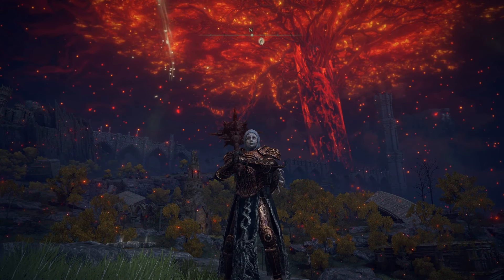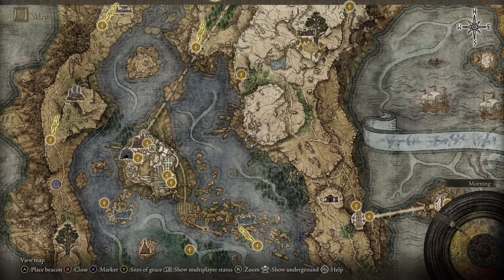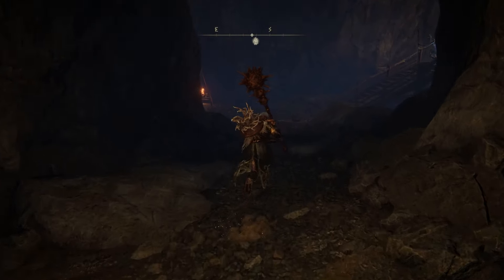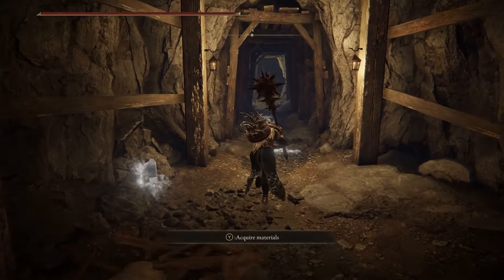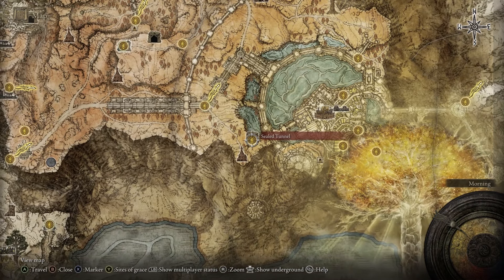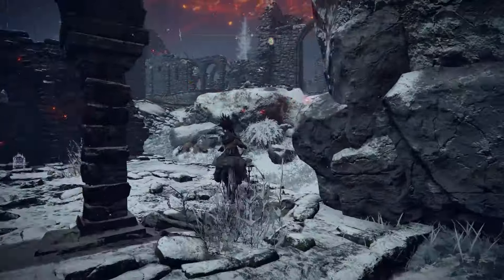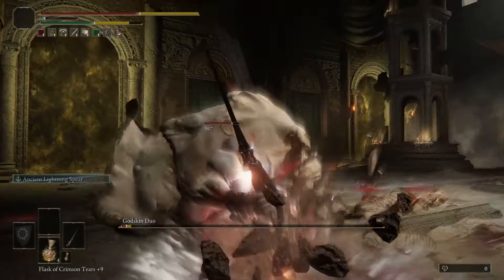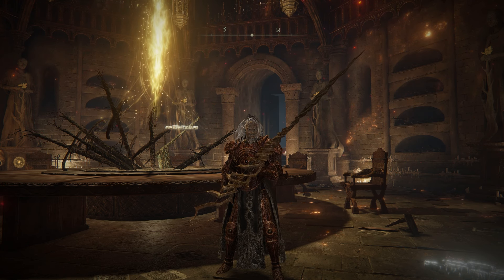Elden Ring - Smithing Stone Miner's Bell Bearing 1 - 4 Locations Guide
🎮 Playing Quietly Presents: Elden Ring Guide - Preparing for the Shadow of the Erdtree DLC 🌳

Welcome to Playing Quietly, your ultimate channel for detailed guides and immersive Let's Plays of both new and classic games! Today, we're diving back into the world of Elden Ring to help you prepare for the highly anticipated Shadow of the Erdtree DLC. Join us as we cover everything you need to know to get ready for this epic expansion.

🔧 How to Get All 4 Smithing Stone Miner's Bell Bearings
In this comprehensive guide, we'll walk you through the steps to obtain all 4 Smithing Stone Miner's Bell Bearings. These crucial items will enable you to upgrade your weapons, ensuring you're fully equipped to face the challenges that await in the Shadow of the Erdtree.

🌟 Upgrade Your Weapons
Upgrading your weapons is essential for maximizing your damage output and enhancing your combat capabilities. Our guide will show you exactly where to find each Bell Bearing, making the upgrade process smooth and efficient.

🗺️ Step-by-Step Instructions
Our guide provides detailed, step-by-step instructions to ensure you can find and collect all 4 Smithing Stone Miner's Bell Bearings with ease. From navigating treacherous landscapes to overcoming formidable foes, we've got you covered.

👥 Join the Playing Quietly Community
Engage with fellow adventurers in the comments section, sharing your experiences and strategies for mastering Elden Ring and the upcoming Shadow of the Erdtree DLC. Have questions? We're here to help! Let's build a community where players support each other on their journey.

If you found our guide helpful and want more Elden Ring content, be sure to hit that like button, subscribe to Playing Quietly, and ring the notification bell to stay updated on our latest videos. Your support fuels our passion for creating informative and entertaining gaming content!

🔧 Prepare for the Shadow of the Erdtree DLC. Collect All 4 Smithing Stone Miner's Bell Bearings and Upgrade Your Weapons Now! 🌟